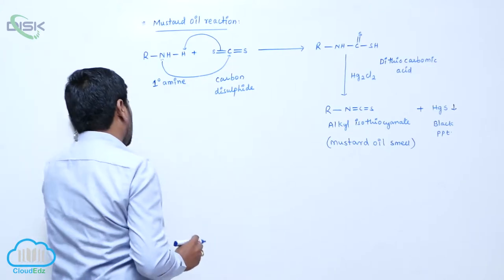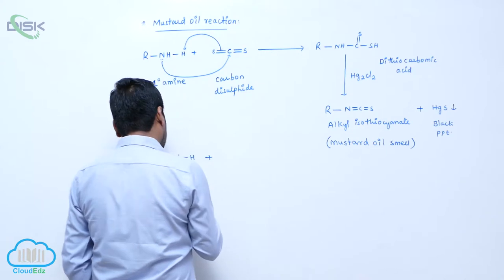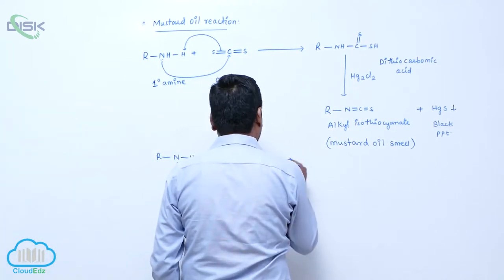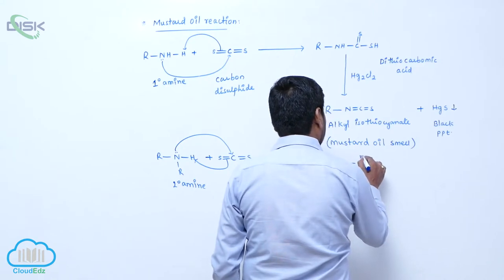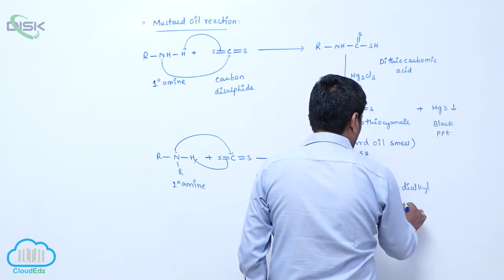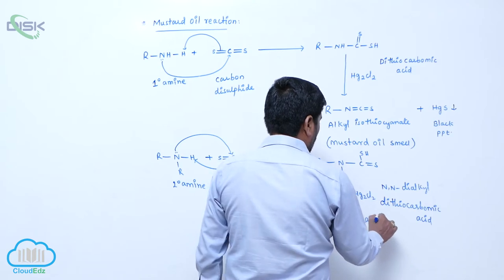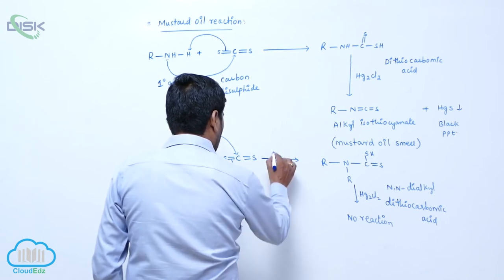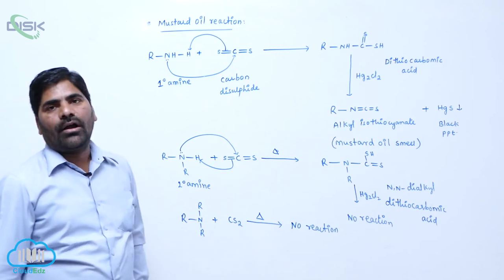Chemical Reactions of Amines || Mustard Oil Reaction 2 || Disk Telangana